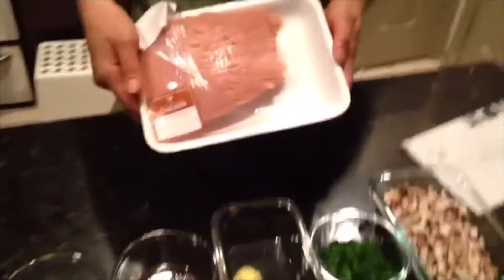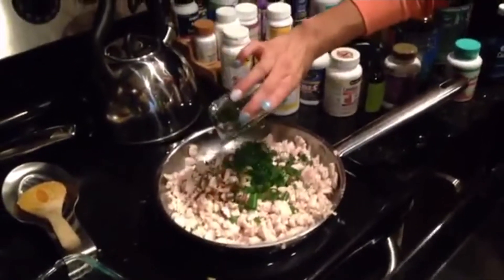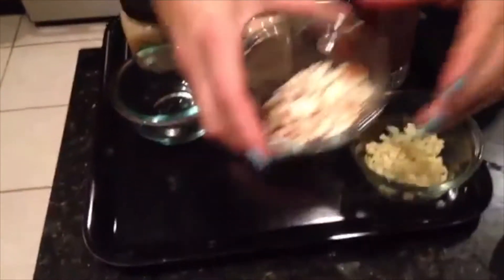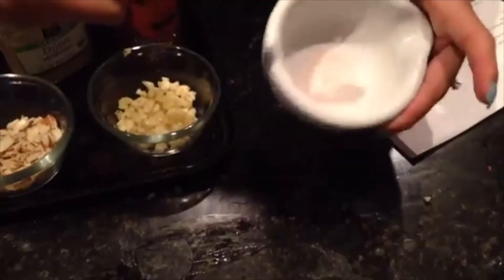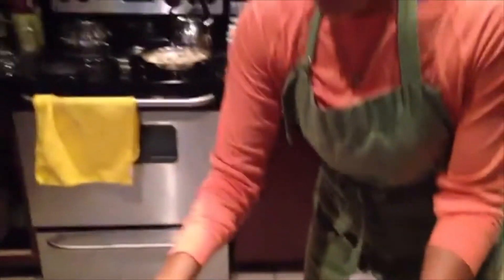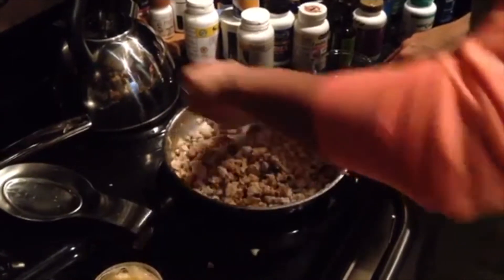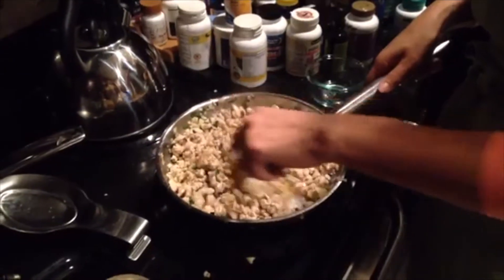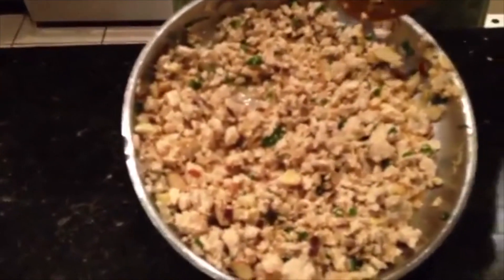IPT TV Episode 16 - Chicken Lettuce Wraps